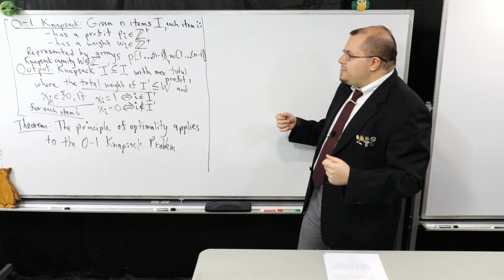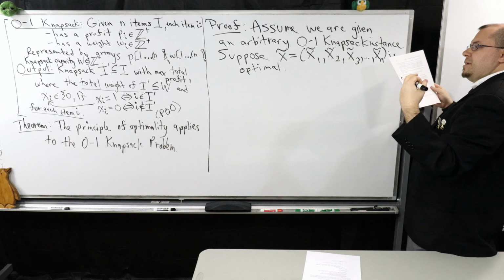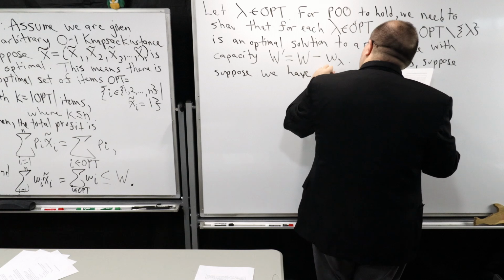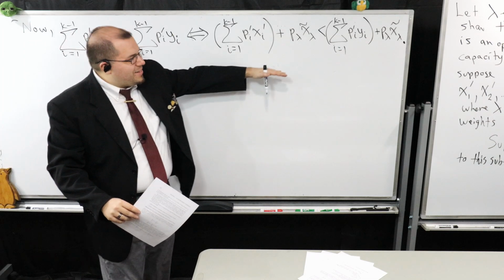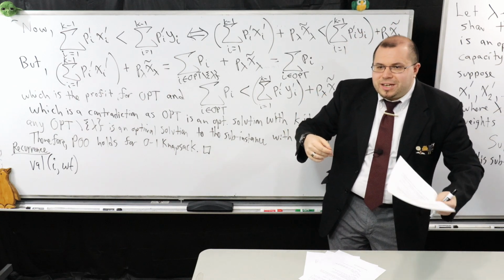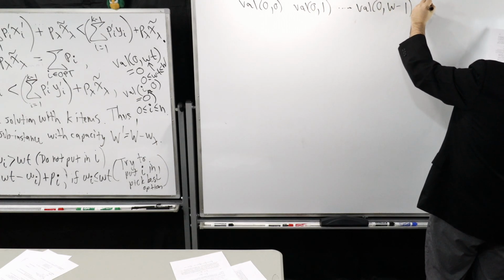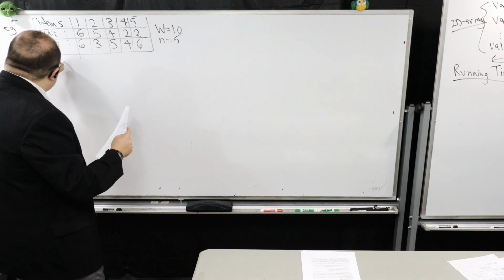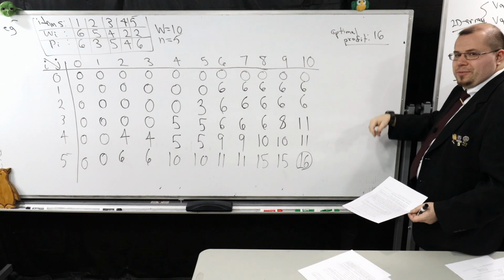F2021 CS 340 Lecture 33 (0-1 Knapsack, Principle of Optimality Applies, Dynamic Programming Alg.)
Important typo fix:  In the POO proof today, I indexed the y_i's incorrectly, this is because I missed a sentence on the board where I gave the profits for these y_i's names.  I call the profits p''_i in the proof when associating profits with the y_i's, not p'_i as I did in class.

We will see next class how to get the items (I will include those details in the notes should you want to read/work ahead).  Today we prove 0-1 Knapsack satisfies the principle of optimality, how to express the optimum, and how to compute it using the table.  There is another example I am going to ask you to read on Longest Common Subsequence.

Time Stamps:
0:00 Opening, Reminder of 0-1 Knapsack
2:55 0-1 Knapsack satisfies the Principle of Optimality
29:23 Formulating the DP algorithm, see notes for the pseudocode, time complexity of the algorithm.
45:49 Example (we will see the backtracing process next time).